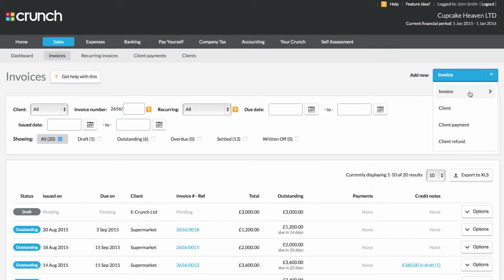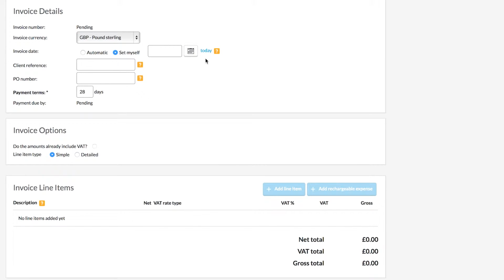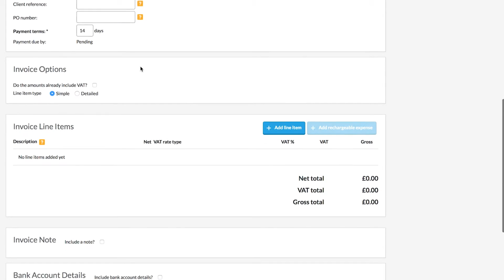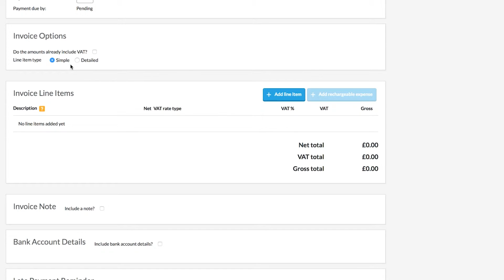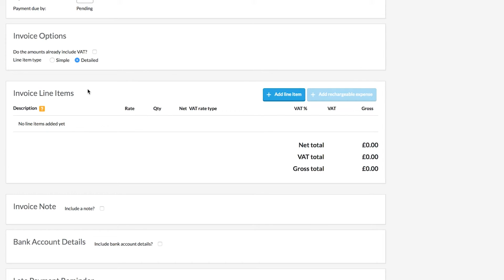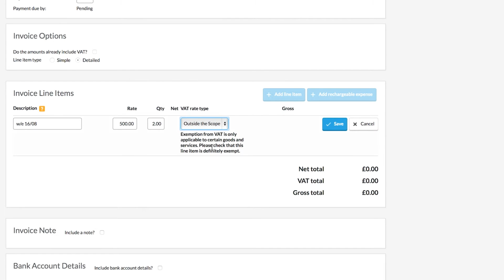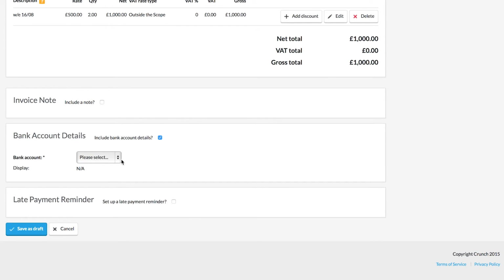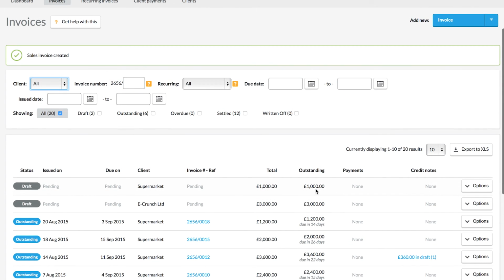Create An Invoice For CIS Clients | Crunch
This is a video guide on Invoicing client payments in the Crunch App.

Navigating around the Crunch app is a breeze thanks to our easy-to-use online software. We’ve built it with you in mind, so freelancers, contractors and small businesses have everything they need – and nothing they don’t.